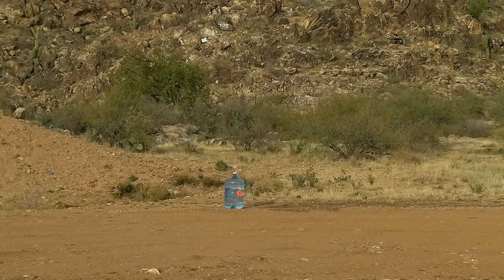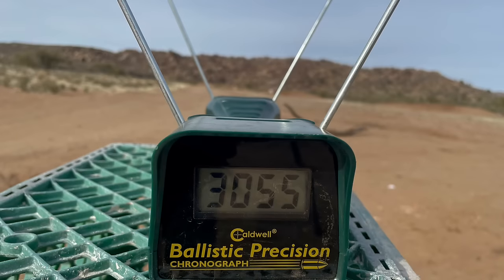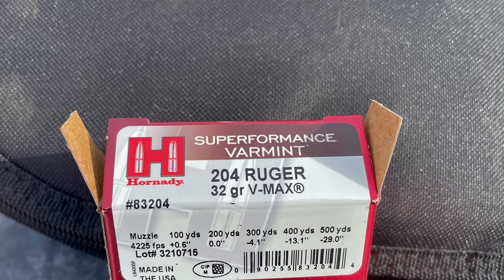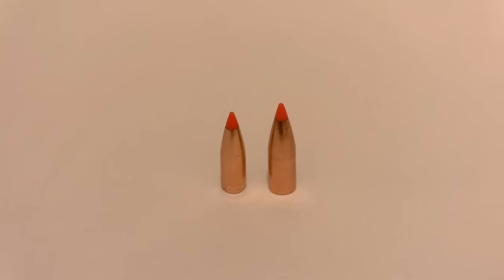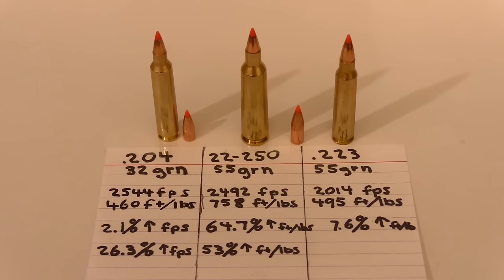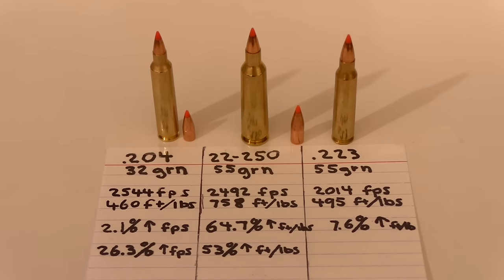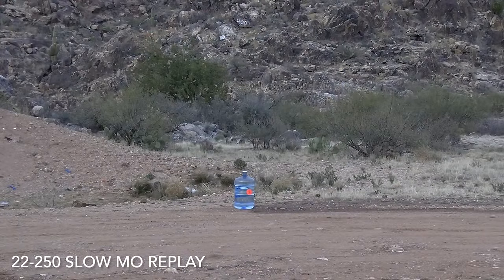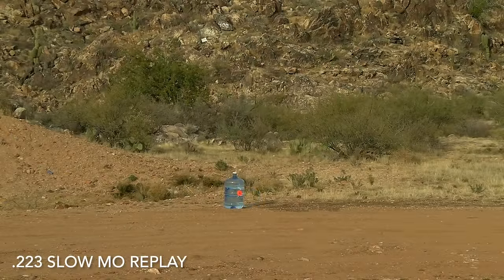22-250, 223 & 204 Ruger vs 5 gallon water jugs at 300 yards